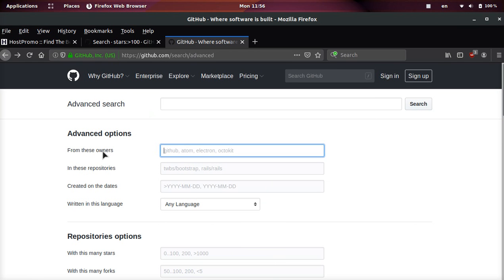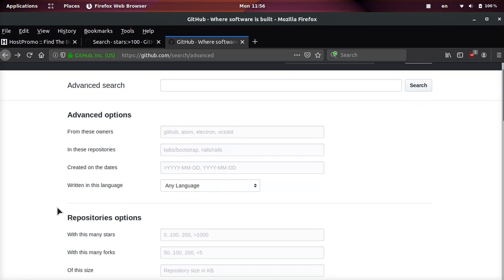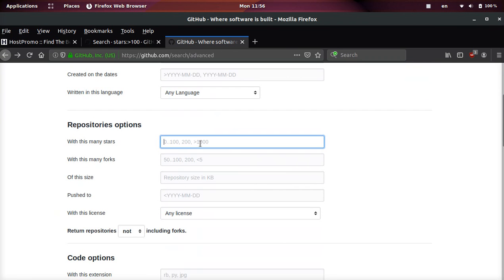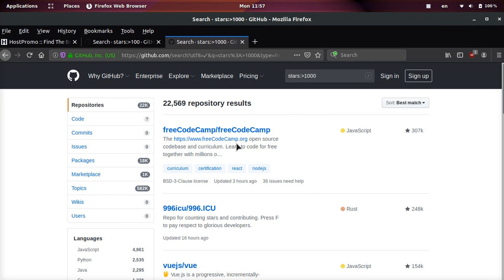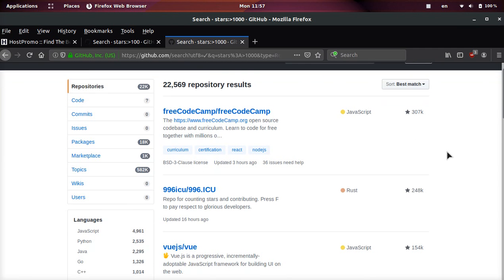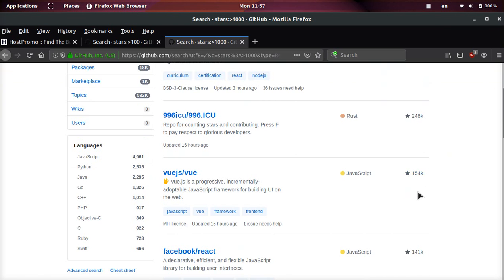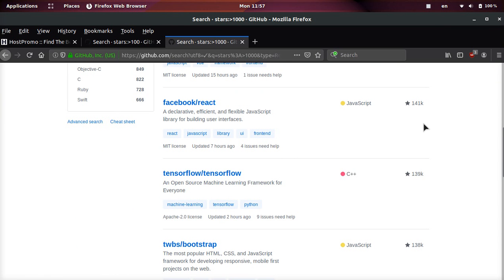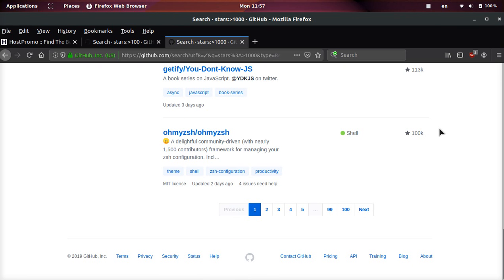HOW TO FIND “The most popular repositories” ON GITHUB? ⭐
LEARN HOW TO FIND THE MOST POPULAR (STARRED) GITHUB REPOSITORIES OF ALL TIME! VIEW THEM HERE ⭐